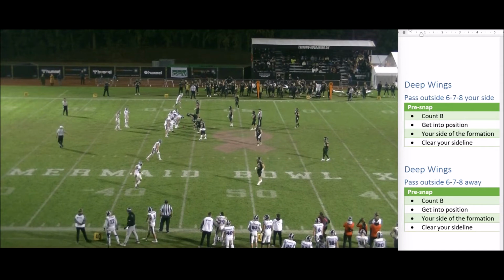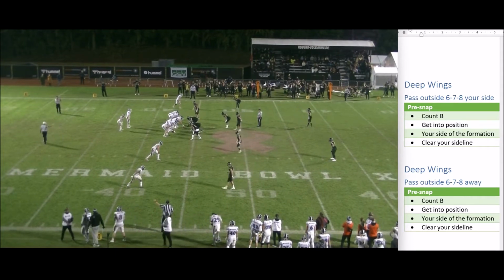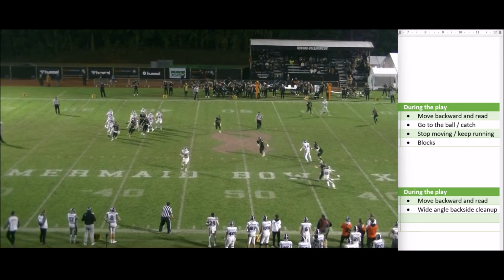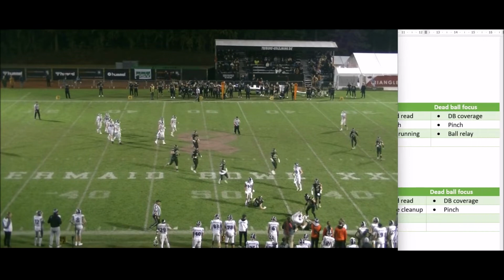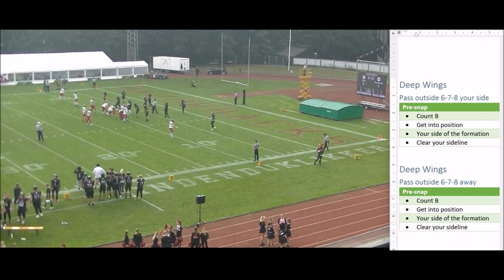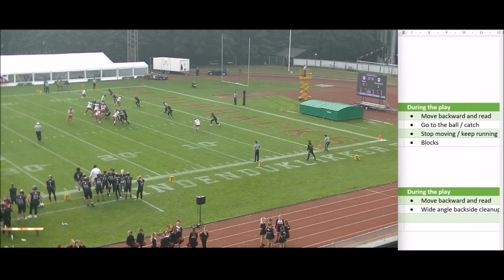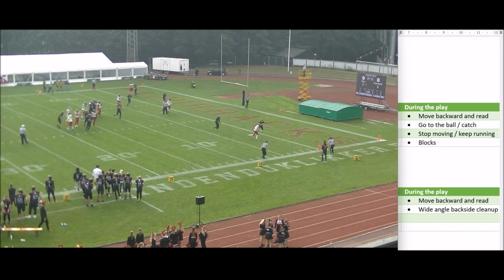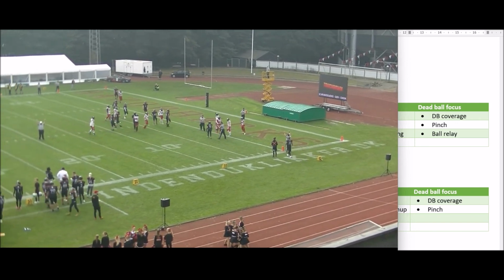IFAF Training Tape 2022 Bullet Deep Wing Pass outside 6 7 8